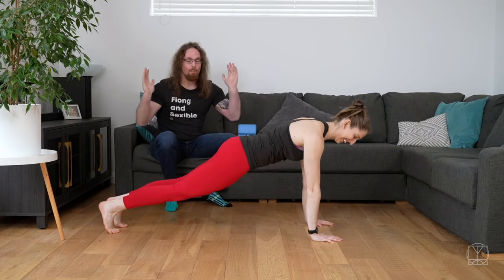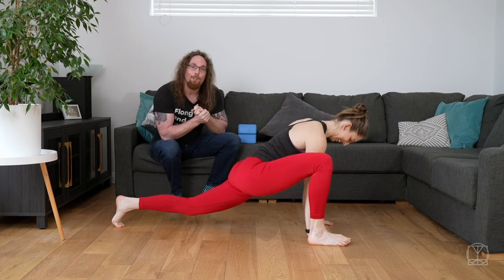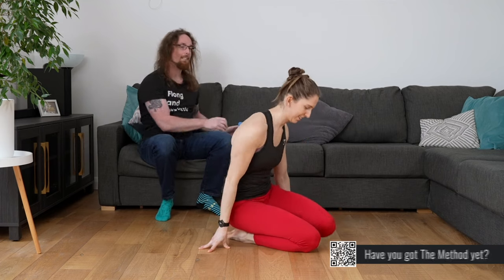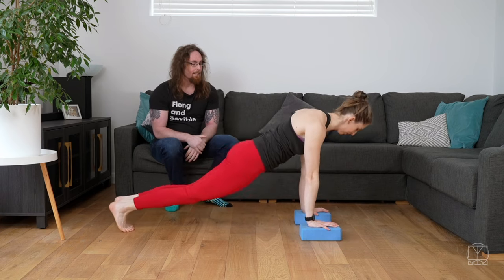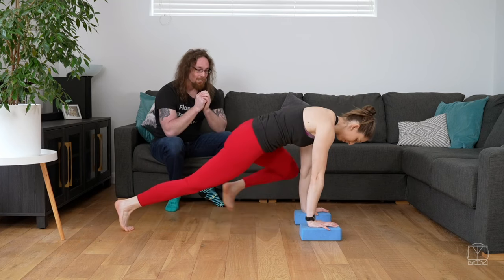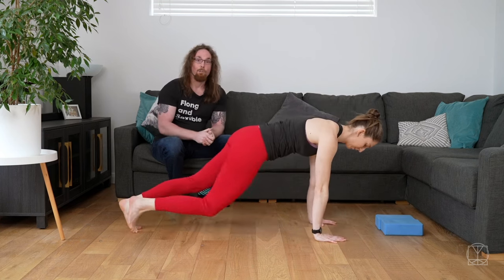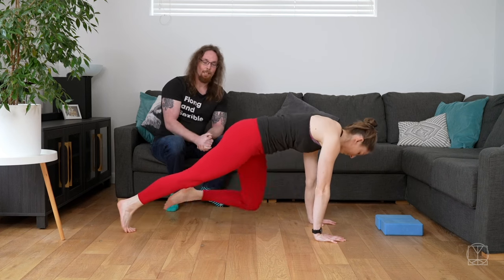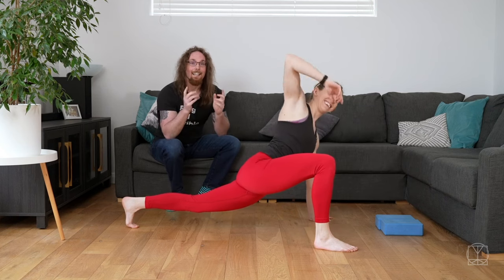How to Step Up to a Deep Lunge! (Without needing to shuffle!)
Whenever I tried "the Yoga", I used to find it super tricky to just lift my leg into the positions!

I'd exhale loudly full of desperation and throw my foot forwards, hoping that the Yoga Gods Steve & Timothy would smile upon me and divinely place my foot up beside my hand…. Needless to say... my foot always fell short and I had to resort to the shuffle of shame 😔

BUT! It turns out I was just lacking a little bit of strength in a few places! And that was easy to work on!

Here’s my top tips for helping you to get the leg up! 💪🏼💪🏼

💌 Sign up to our FREE email series the Seven Days of Awesome

🎓 OUR COURSES:
LEVEL 1:

🙌 Tom & Jenni are business partners residing in Northern Ireland and have made it their mission to help everyone around the world know how to improve their strength & flexibility no matter what their background. Their goal is to make mobility & movement accessible to everyone, takin away any complications on how to look after your body. You are the best person to fix you, but we are here to help guide you with the best exercises for both the inflexible and the too flexible!